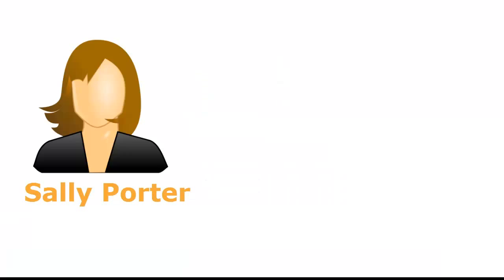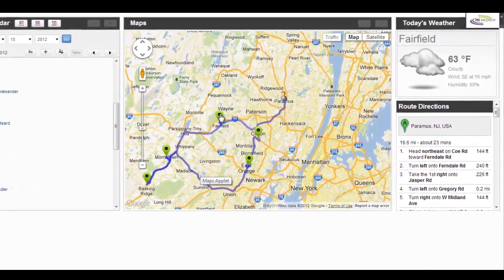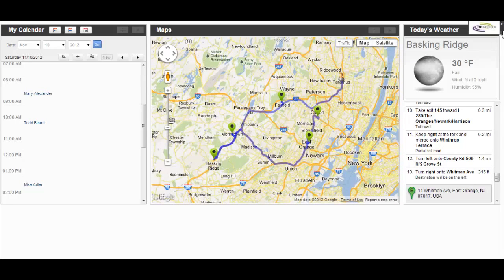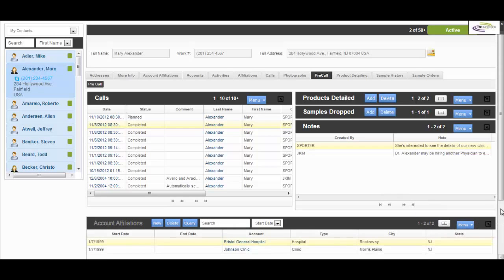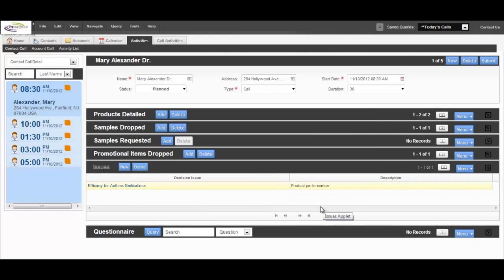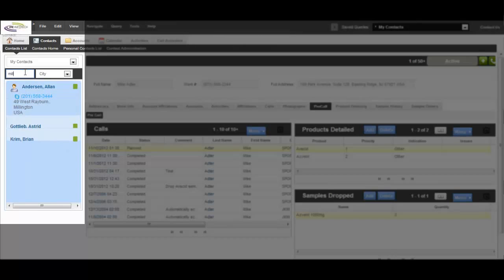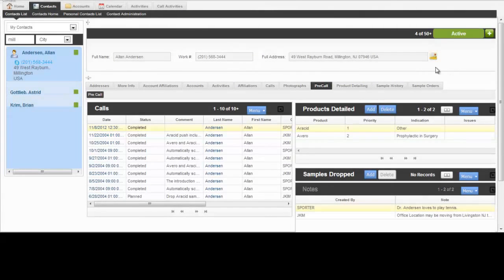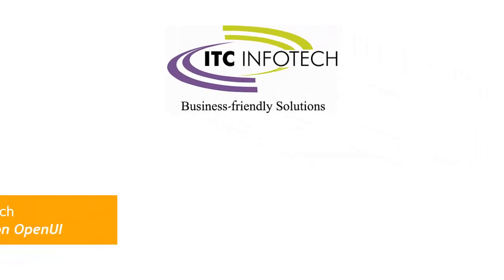Welcome to ITC Infotech's Demo Series: Siebel OpenUI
- Check out ITC Infotech's Open UI Innovation lab, developed an open UI solution for mobile devices including iPhone, iPAD, and Android devices.

ITC Infotech is a specialized global full service technology solutions provider, led by Business and Technology Consulting. ITC Infotech’s DigitaligenceAtWork infuses technology with domain, data, design, and differentiated delivery to significantly enhance experience and efficiency, enabling our clients to differentiate and disrupt their business.